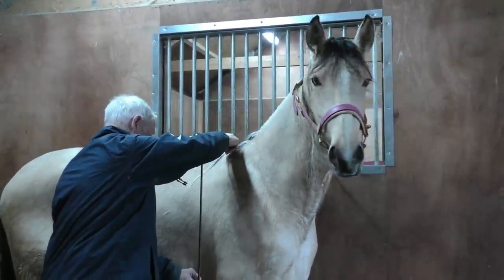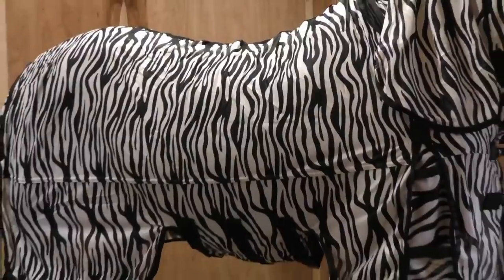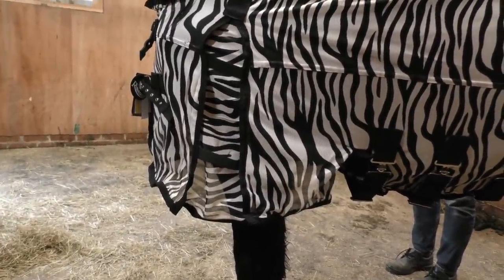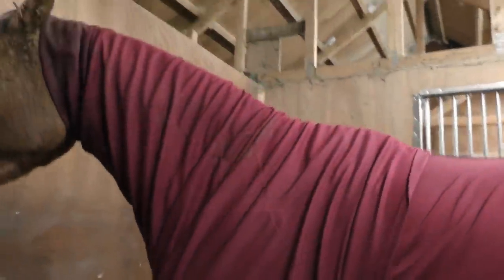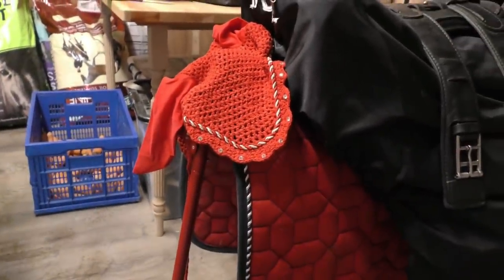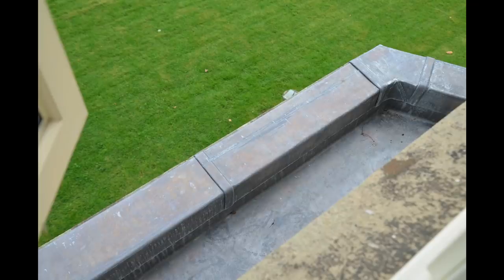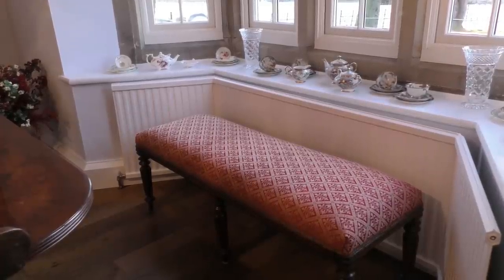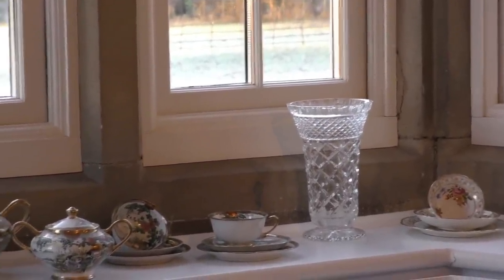Bella (our Andalusian Filly) is 18 months old today. We measure her to see how tall she is.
Our Carrot and Jump Fund is A bag of carrots is £2. You will automatically become a Club Member & receive emails Newsletters & additional videos. Apollo say's it's okay to have a favourite and to specify who and what the money is for 🐴🐶 Apollo is our pure-bred Friesian horse he is herd leader over Farouk who is a pure-bred Arabian horse he is the Grandson of the famous Marwan Al Shaqab and then there is Princess Bella a yearling pure-bred Andalusian.